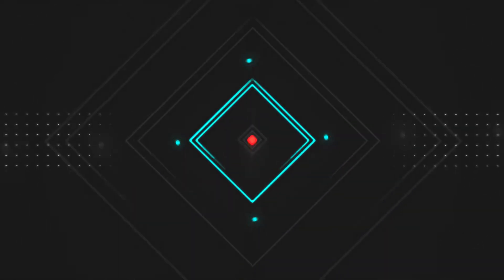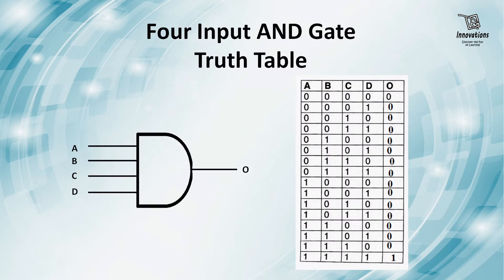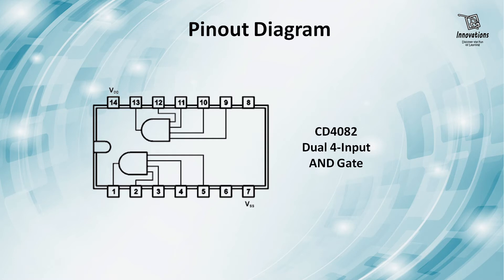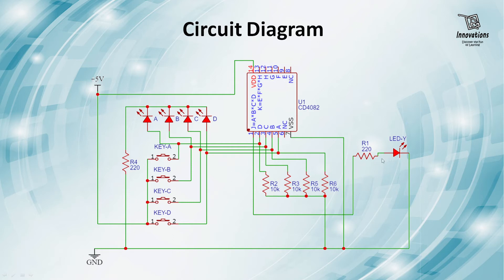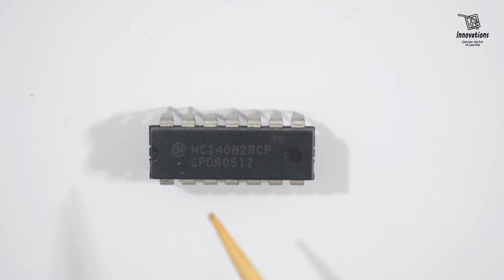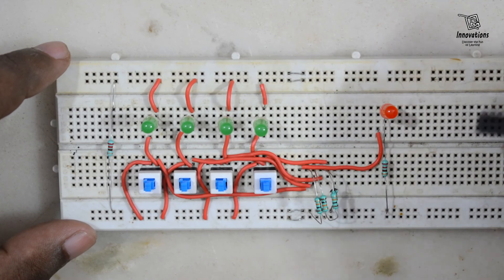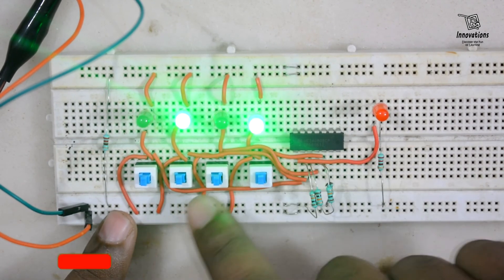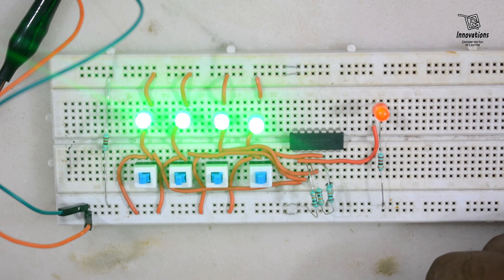CD4082 IC - Dual Four Input AND Gate IC Practical Demo with Truth Table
CD4082 IC Tutorial
Dual Four Input AND Gate
CD4082 Practical Demo
4-Input AND Gate Circuit
Digital Logic Gates
CD4082 Logic Gate
AND Gate with CD4082
4-Input AND Gate Explanation
Digital Electronics Tutorial
CD4082 IC Logic Gate
Electronics Project: AND Gate
Logic Gate Demonstration
Understanding CD4082
AND Gate Circuit Design
Electronics Breadboard Demo
CD4082 Circuit Implementation
Practical Digital Logic
CD4082 IC Applications
DIY Electronics Project
Dual AND Gate in Digital Circuits